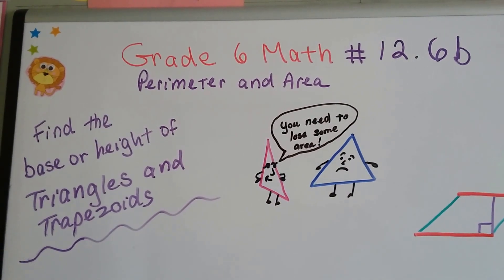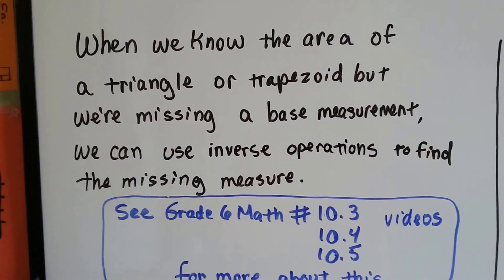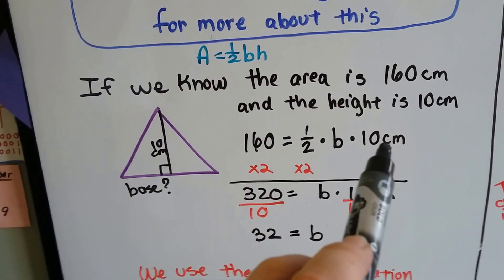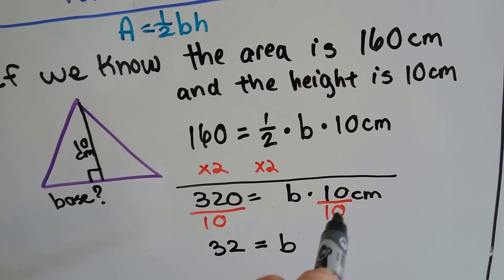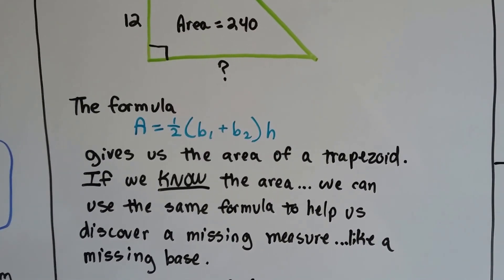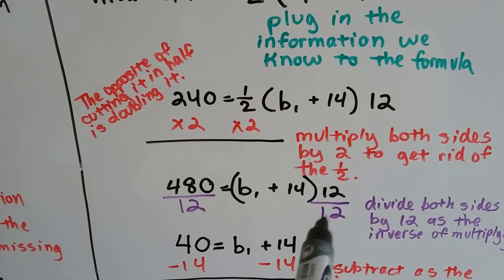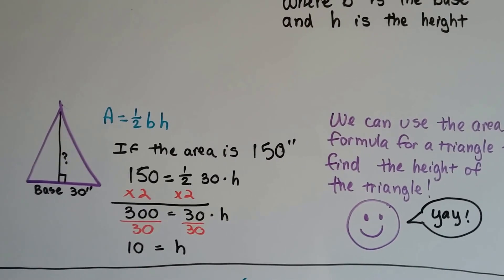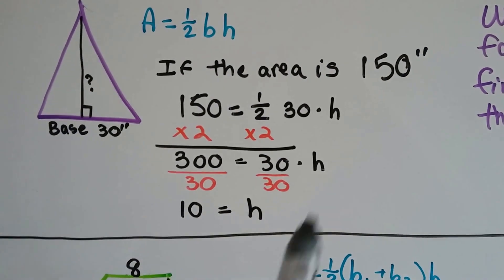Grade 6 Math #12.6b, Find missing Base or Height of a Triangle or Trapezoid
An explanation of how to find the missing base or height measure of a triangle or a trapezoid by using the area formula for that shape.#12.6b